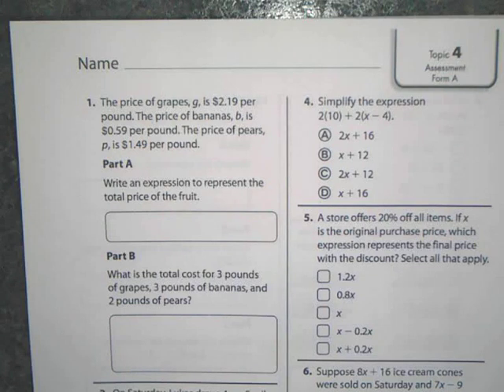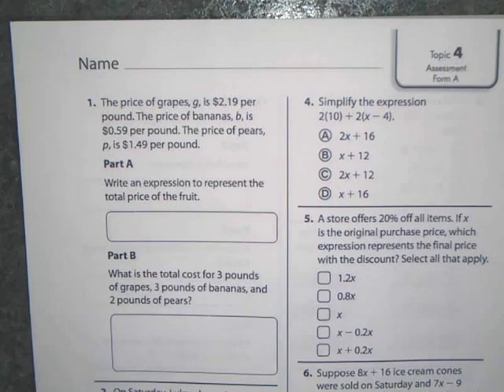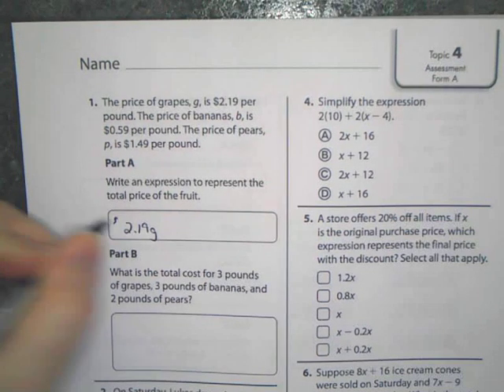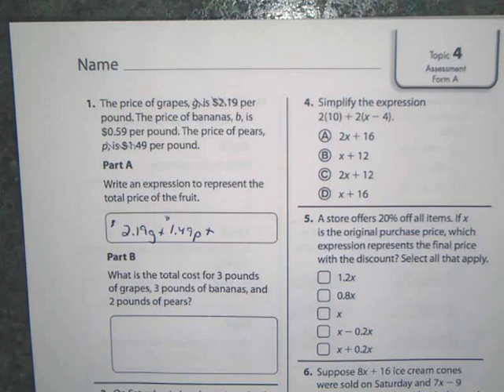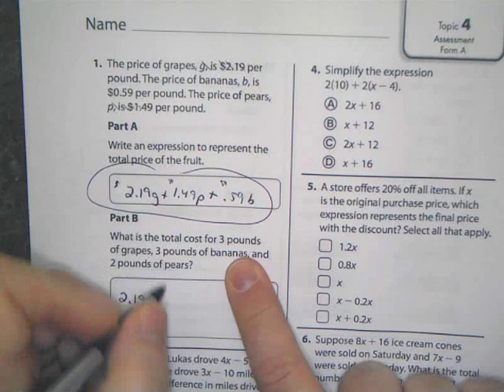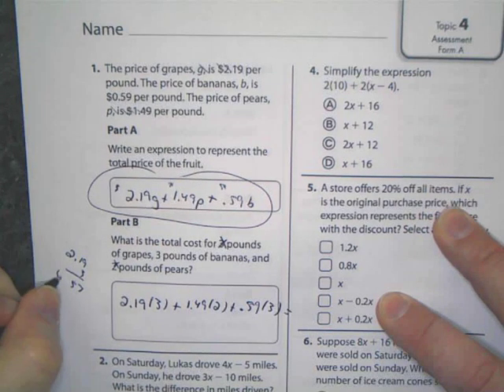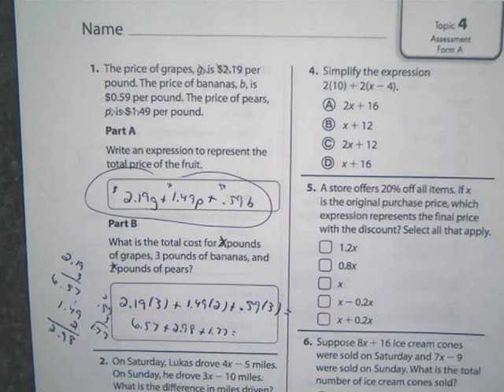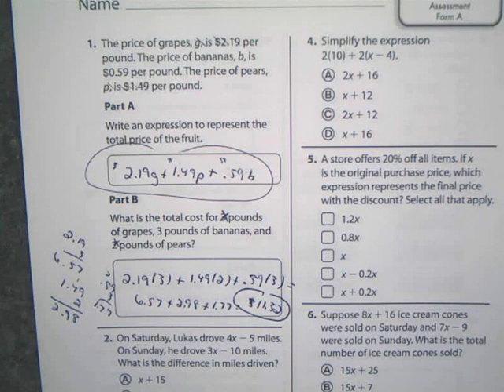Topic 4 form A #1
Write an expression to represent the price of fruit.